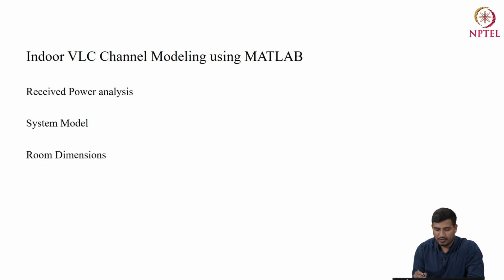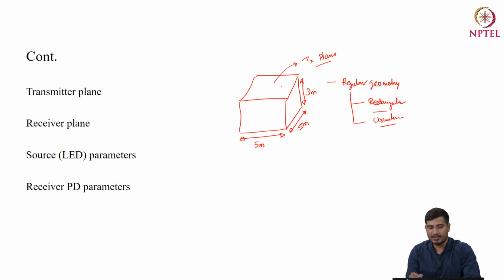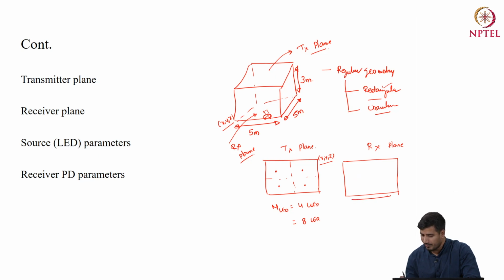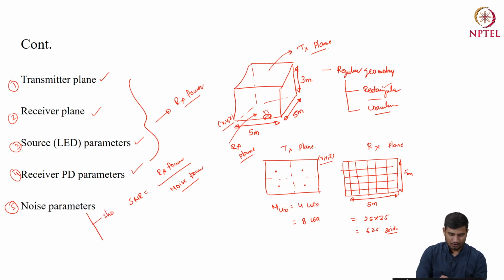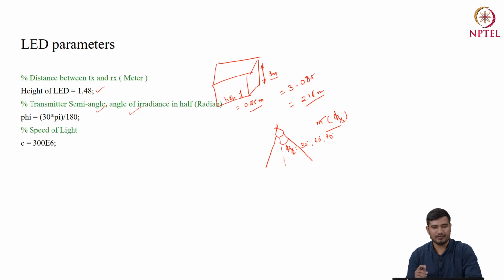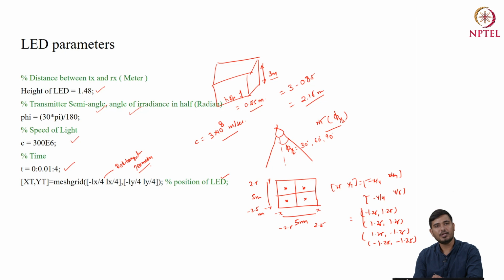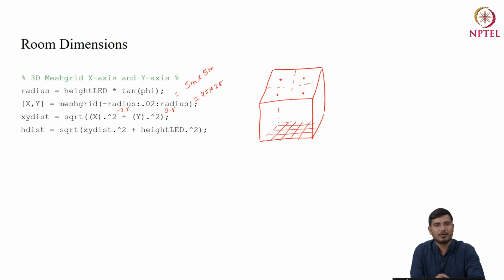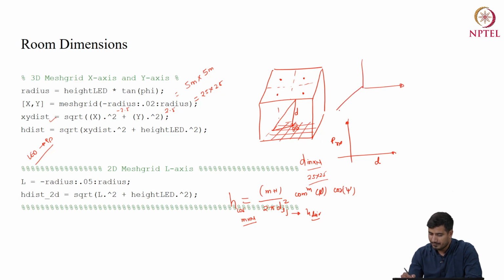Anand Singh Part 1